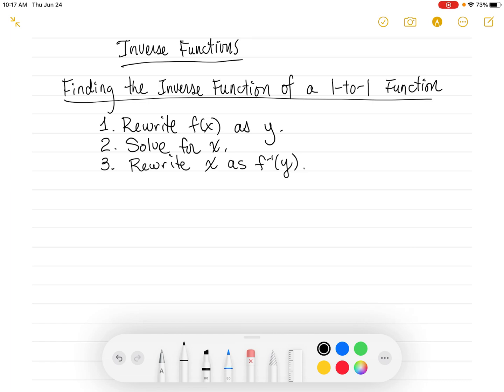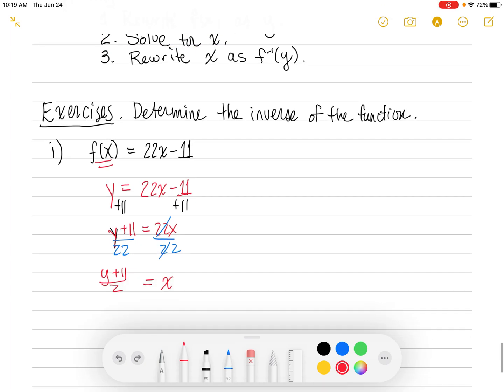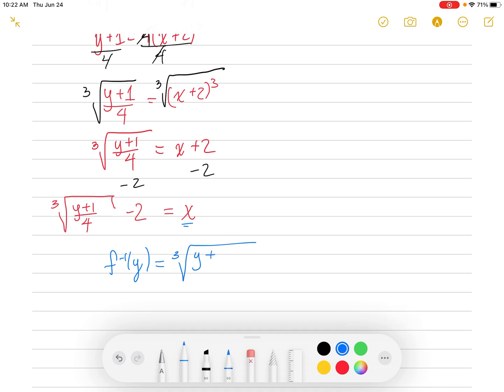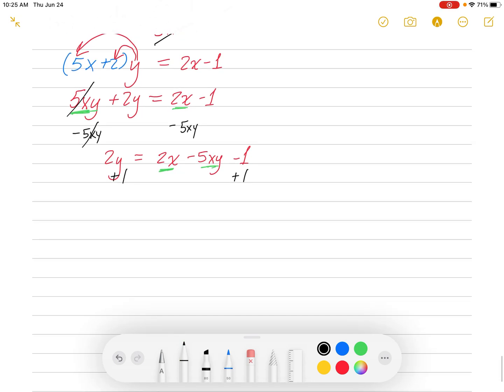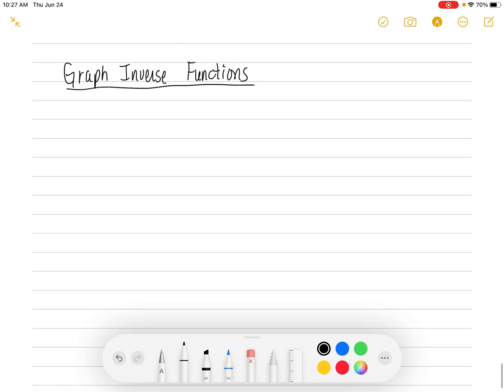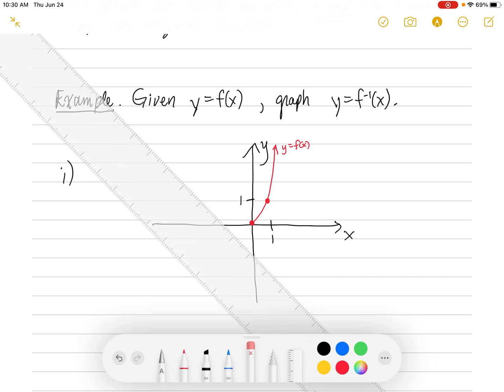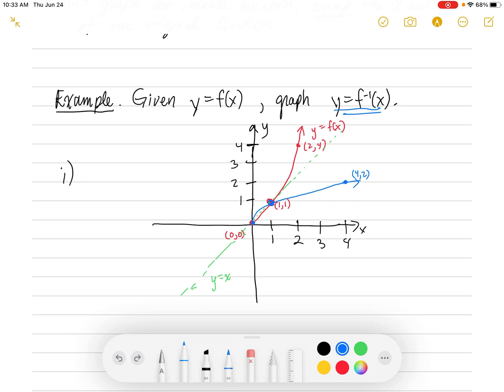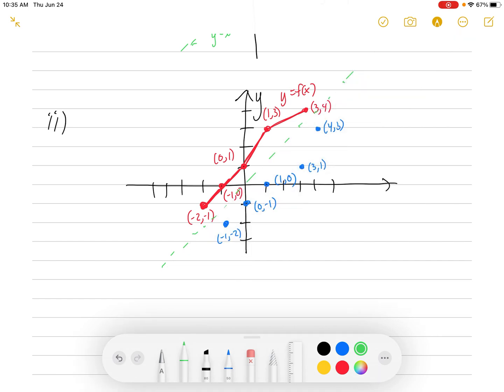5.1 & 5.2 - Composite Functions and Inverse Functions, part 4